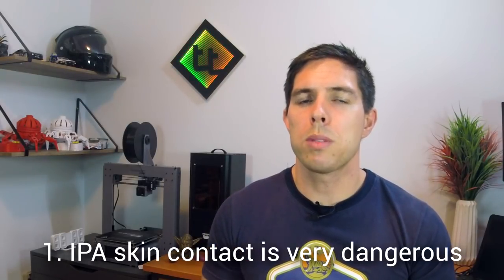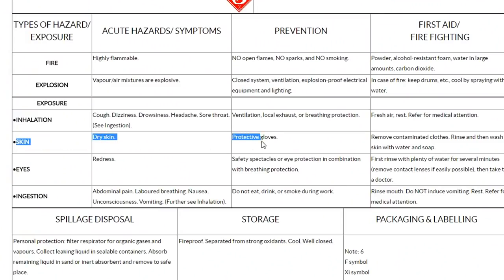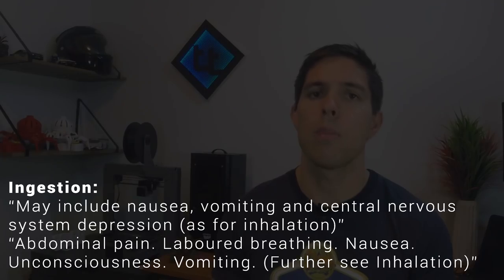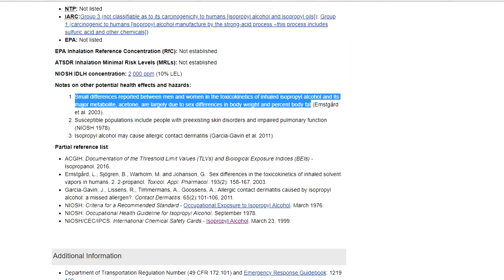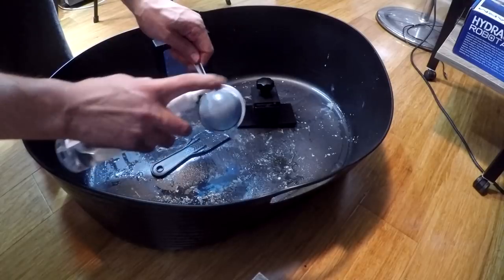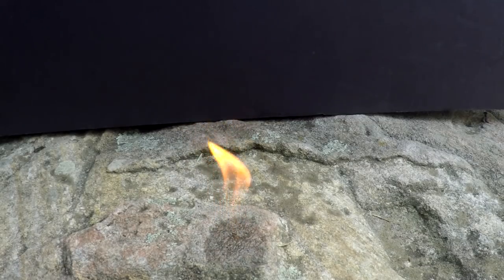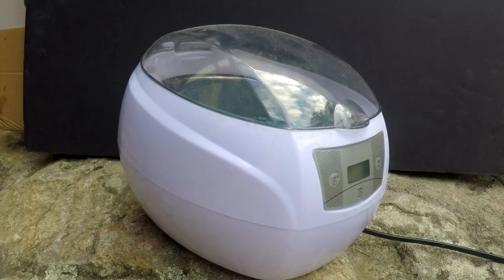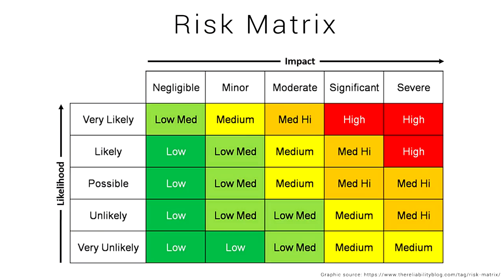Is Isopropyl alcohol safe?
Some peole raised concerns over my mess free resin printing workflow in the last video. Just to clarify, I wasn't trying to get everyone to discard gloves, but rather to show that resin 3D printing can be a lot less messy than most people think.

You can fire away from behind your keyboard, or you can put in the time and effort to make an informative video putting your money where your mouth is. I chose the latter and in this video I present my findings and justify MY choices. Your choice is yours alone and you should make it on the basis of your own investigation.

If you disagree, you're entitled to your opinion and you're free to use IPA in any manner you wish. Watch the whole video and comment in a constructive way if you are so compelled.

Thanks to the Science Faculty at my school for adding their knowledge and experience.